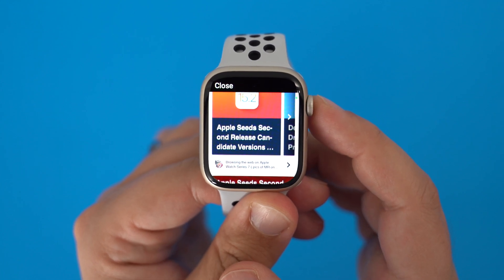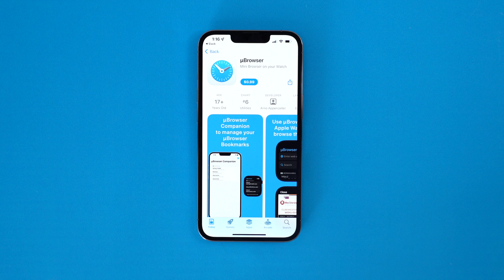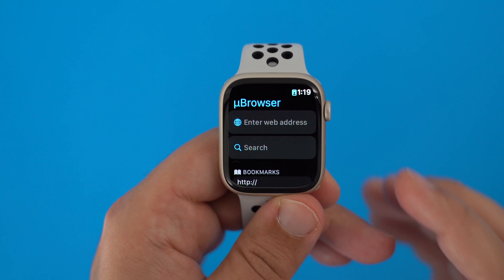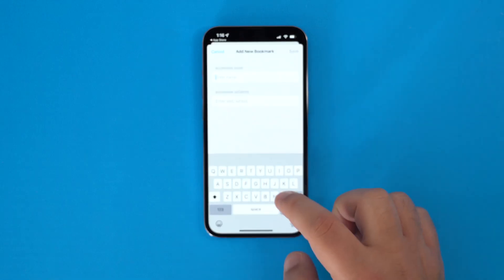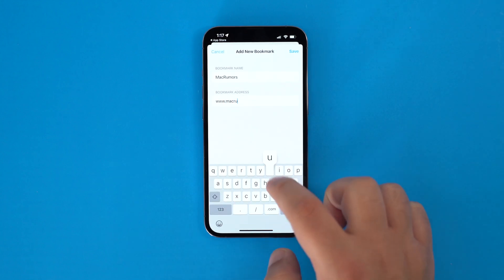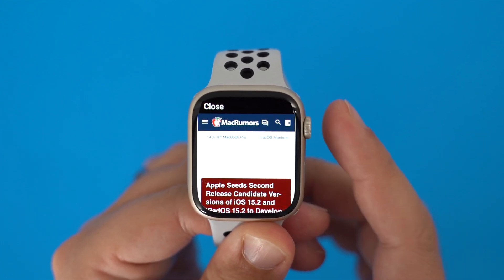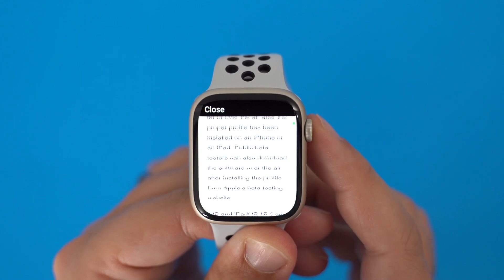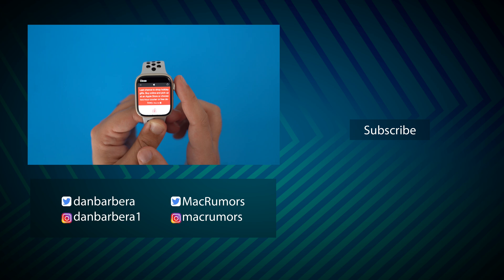Browsing the Web on Apple Watch With µBrowser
If you've ever wanted to have a web browser on your wrist, there's now an app for that. µBrowser is an app designed to let you enter a web address or execute a search with DuckDuckGo so you can view websites on Apple Watch.